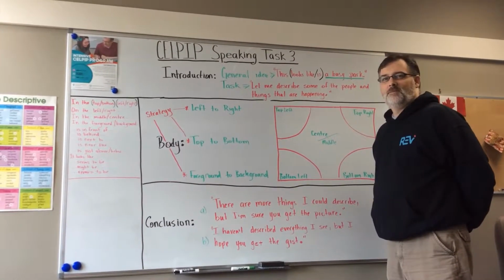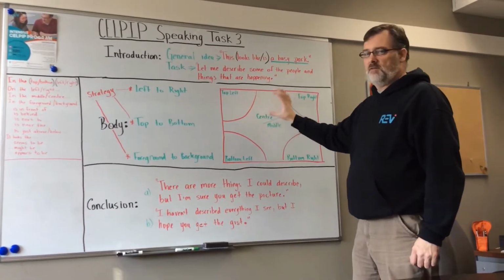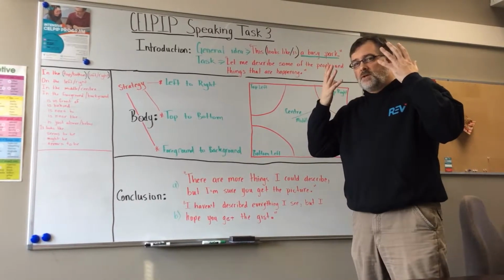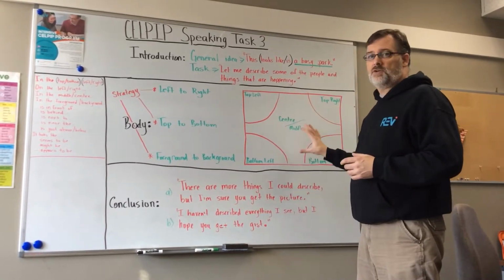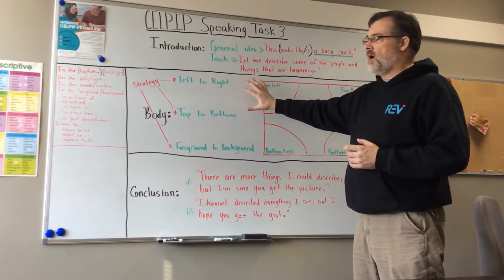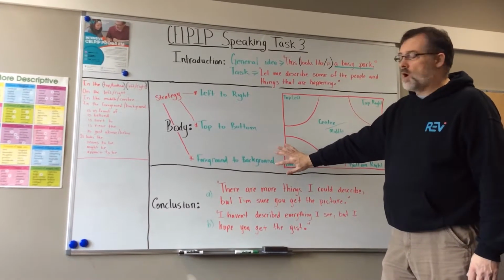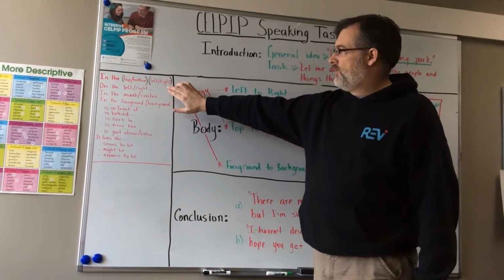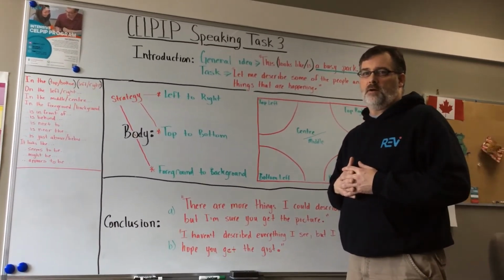Task Three in CELPIP Speaking: Greg’s Tips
Greg Demmons from Real English Victoria gives his tips for task three in CELPIP Speaking